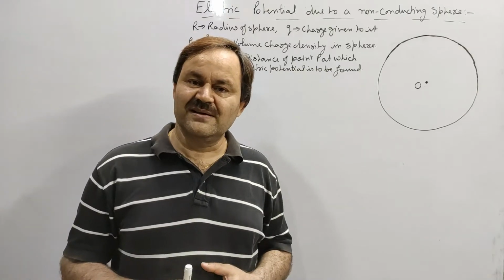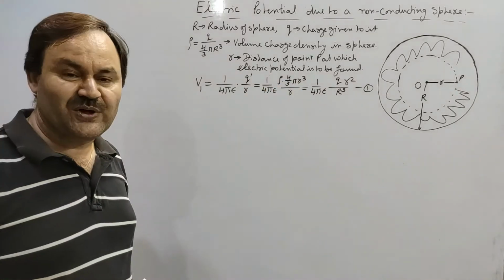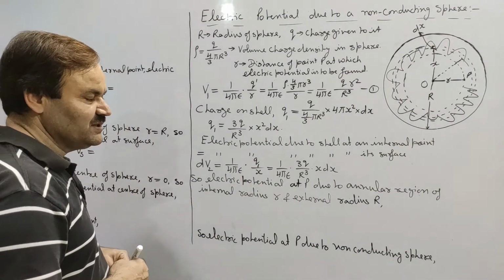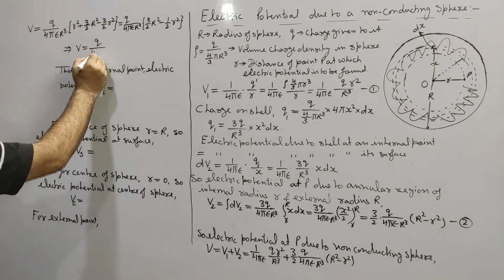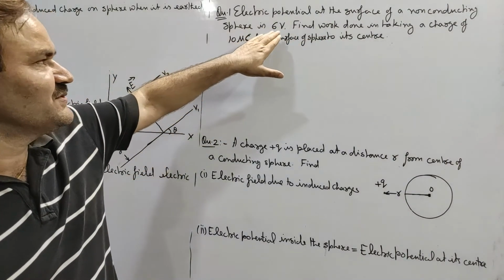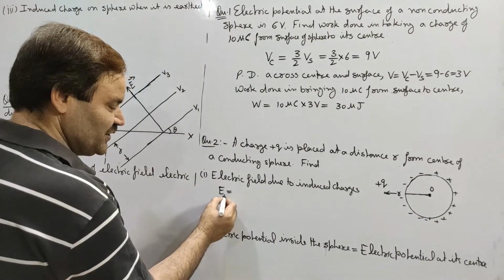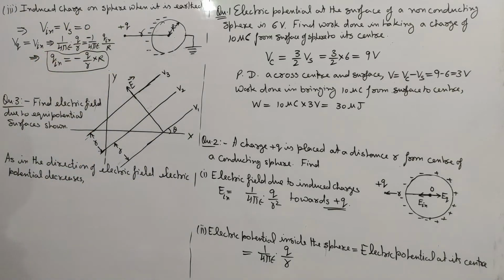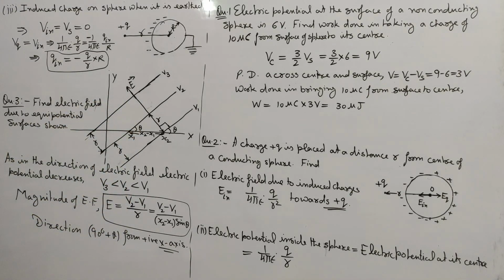20 Potential due to Nonconducting Sphere & Numericals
Electric Potential due to Solid Sphere of Non-Conducting Material at Internal Position, at Surface and at External Position,
Variation of this Electric Potential with distance from Centre of Sphere,
Question based on this
Determination of Electric Field and Potential due to Induced Charge when a charge + q is placed at a distance r from the centre of a Metallic Sphere,
Also Determination of Induced Charge when Sphere is Earthed
Determination of Magnitude of Electric Field and its Direction using Equipotential Surfaces